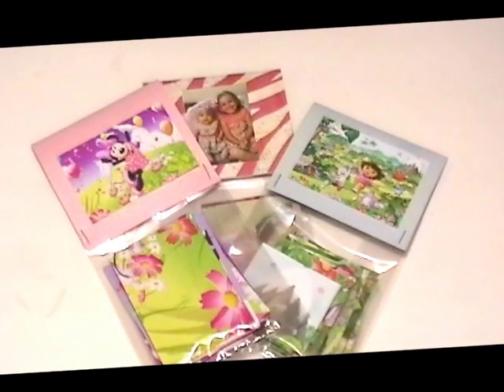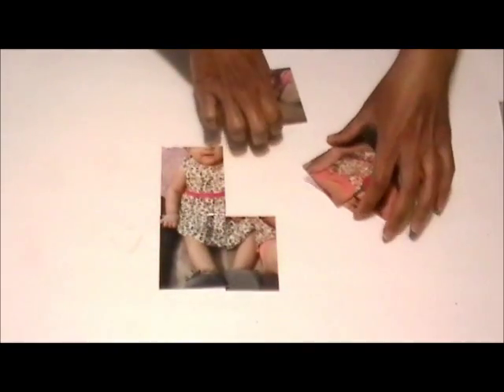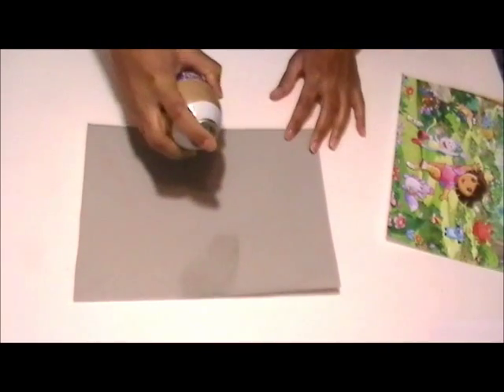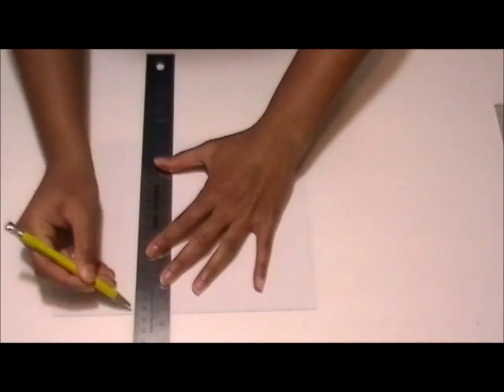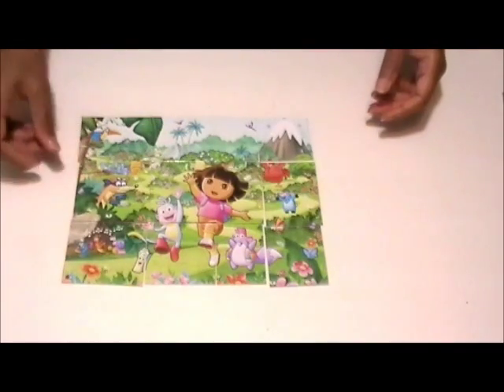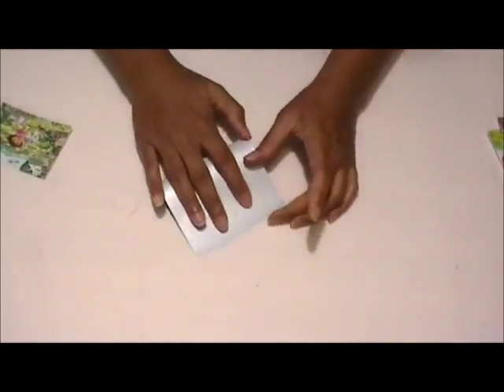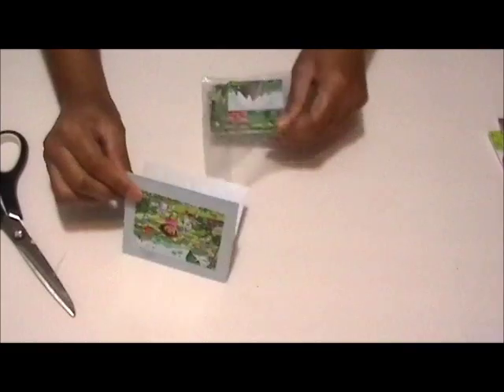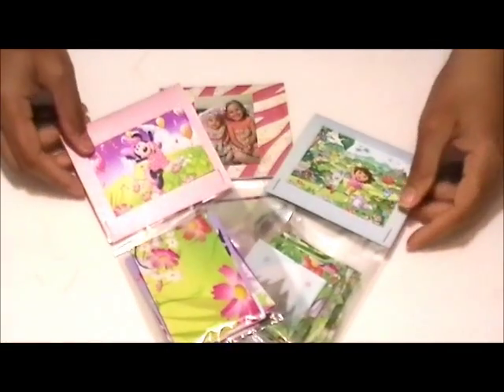{DIY} Photo Puzzel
For today's tutorial, I'll show you how to make photo puzzles. These puzzles make super cute gifts for all the little ones in your life.

I am Fashion!

*Please read all the instructions and warnings of all your materials before using them.